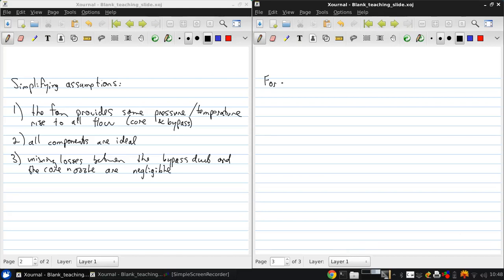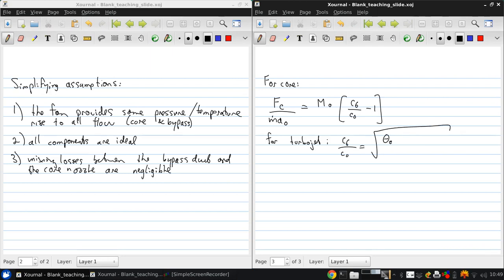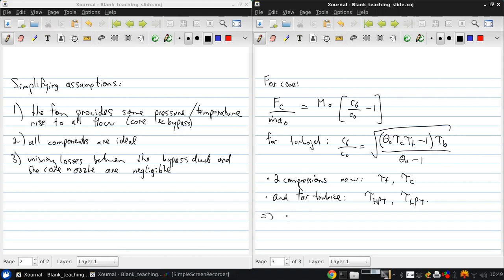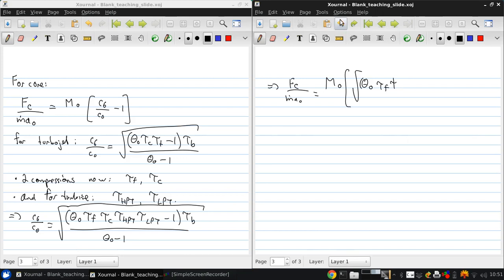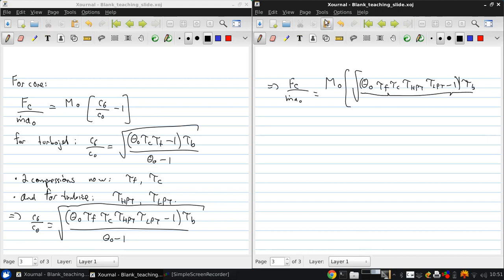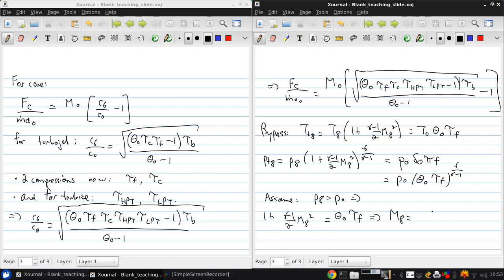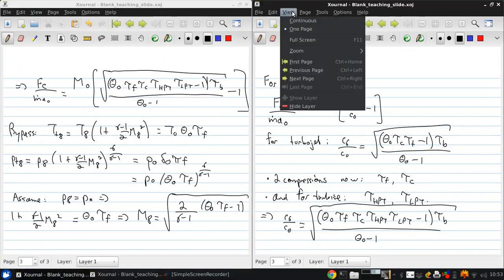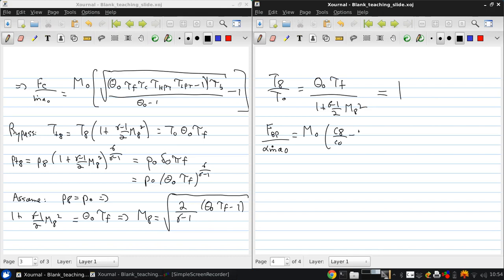University of Windsor 06 94 370 Lecture11 part02